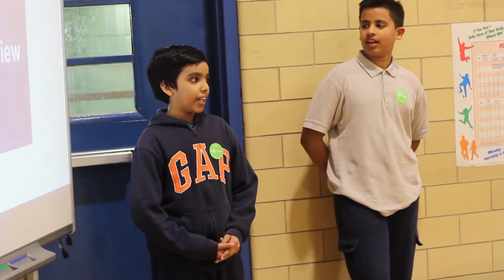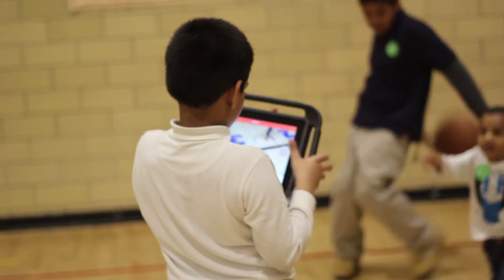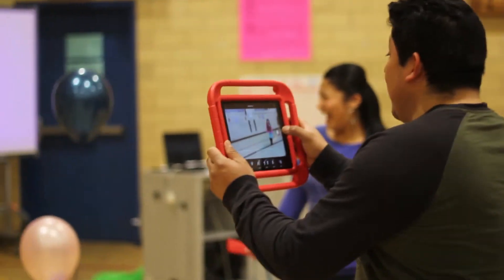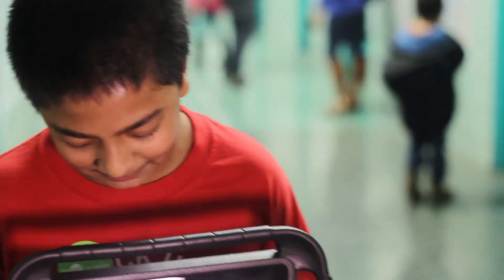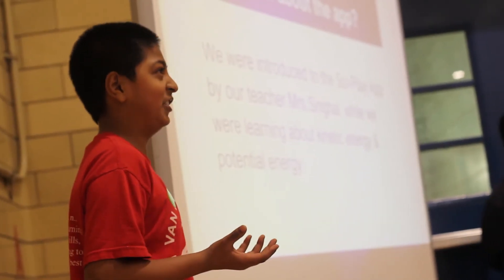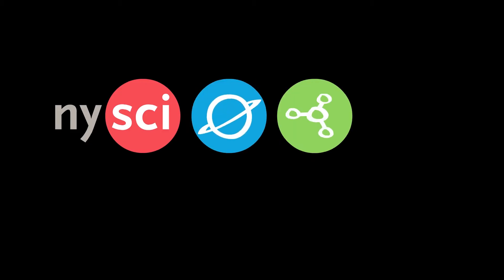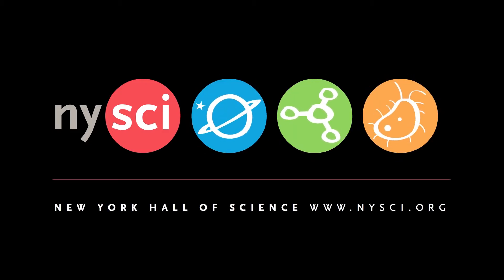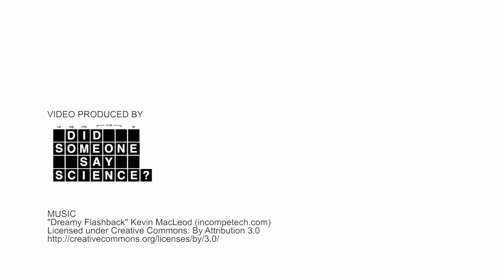NYSCI's Playground Physics App in Action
Playground Physics is a Noticing Tool that helps teach middle school level physics (motion, force, and energy) through playground play.

The app is a refreshing way for students to get involved in their physics learning while meeting New York State Standards, Common Core State Standards, and Next Generation Science Standards. Playground Physics was also listed as one of the Best Mobile Apps of 2014

If you're a teacher, sign up for the beta download

NYSCI showcased Playground Physics at Family Science Night in Jamaica, Queens in March, 2015.

Produced by 'Did Someone Say Science?'